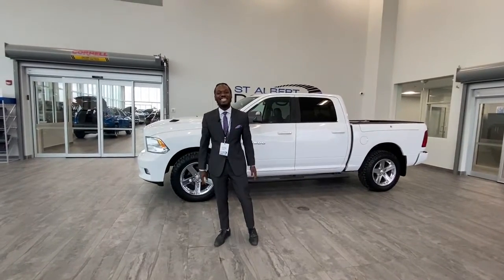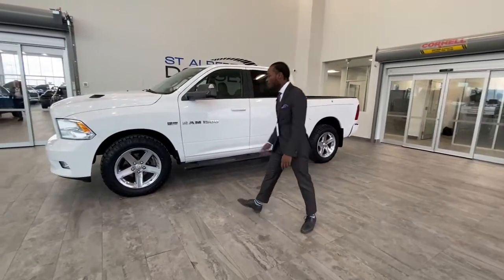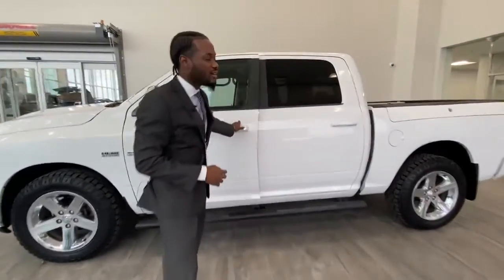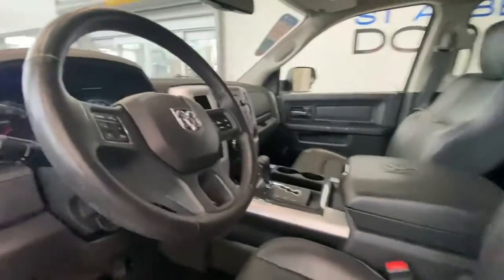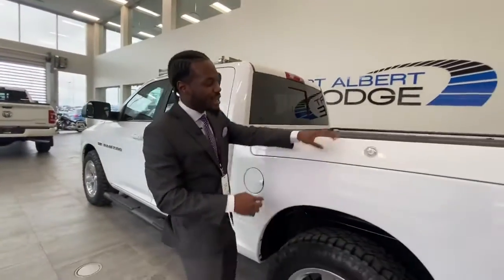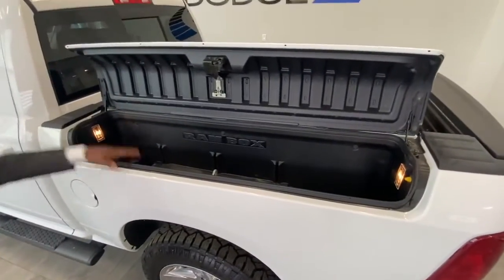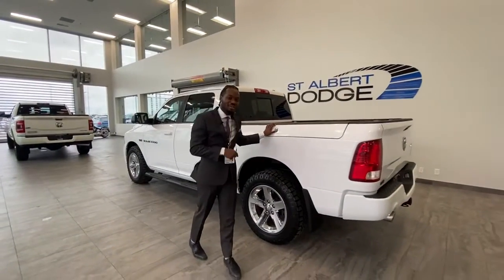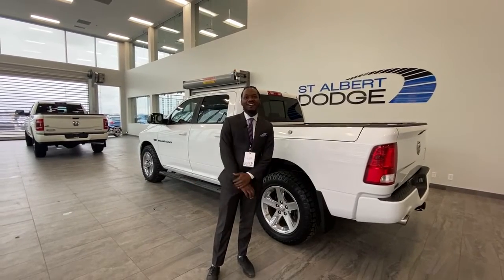2012 Ram 1500 Sport | Stock # LGH6589A | St. Albert Dodge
Check out this used 2012 Ram 1500 Sport at St. Albert Dodge

Stock # LGH6589A

1155 St Albert Trail
St. Albert, AB T8N 7X1
Canada